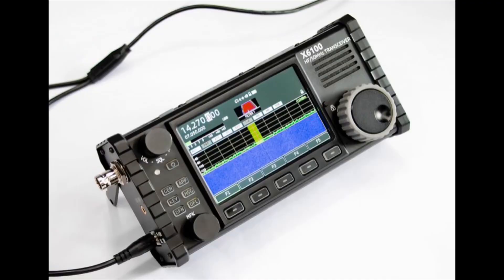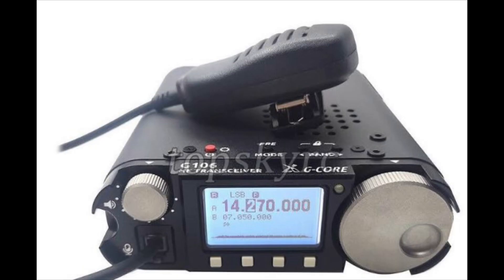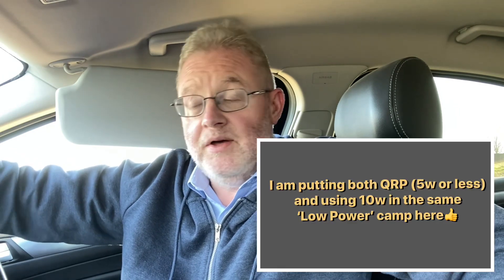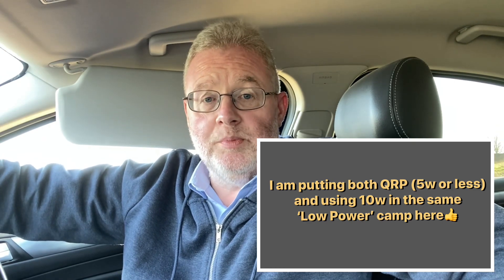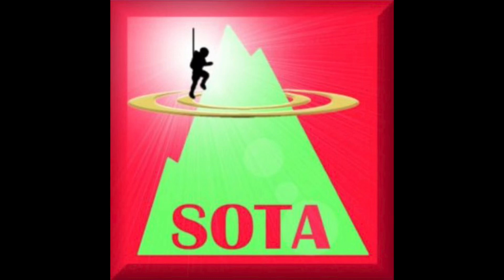Ham Radio: Your First HF Radio - Why Buy A Low Power Radio?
Getting your foundation licence in the UK means access to the vast majority of HF bands but with a 10 watt power limit.

So, do you take the advice of maybe a radio dealer, and buy a radio which does not exceed your power limit?